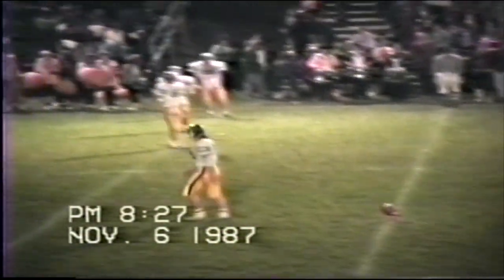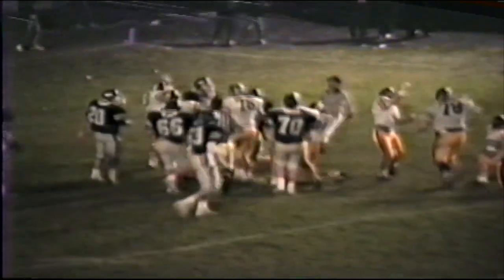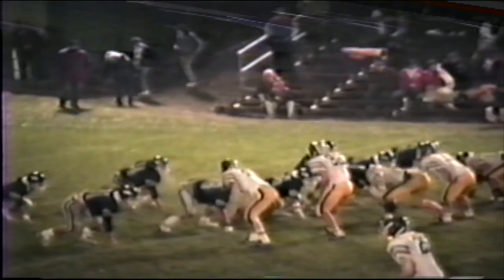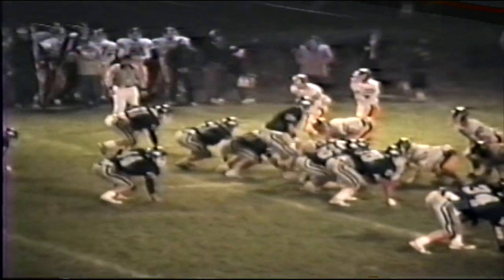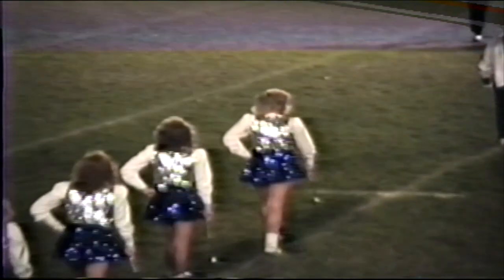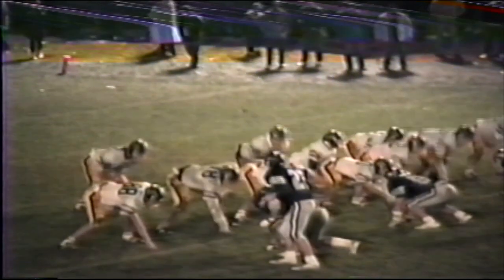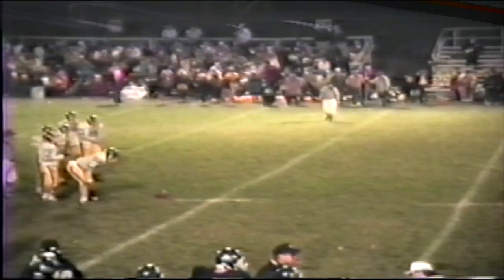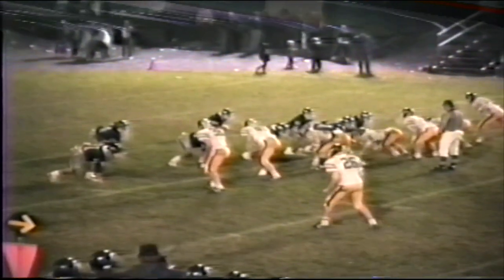1987 Springfield Tigers vs Buckeye West Silver Knights